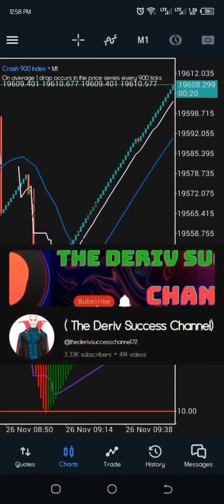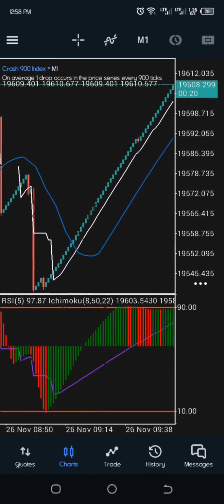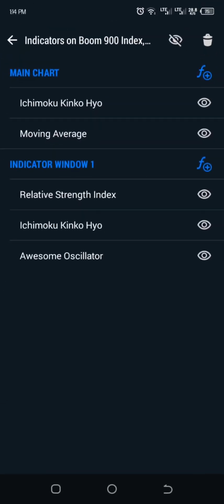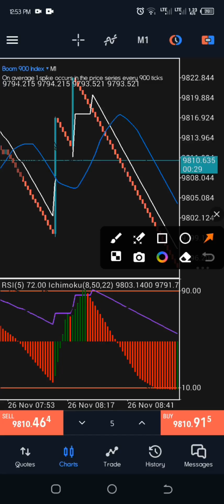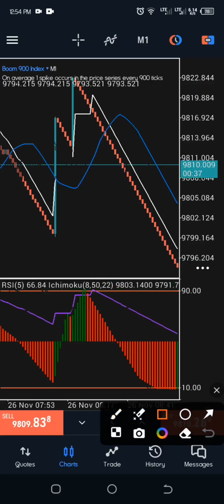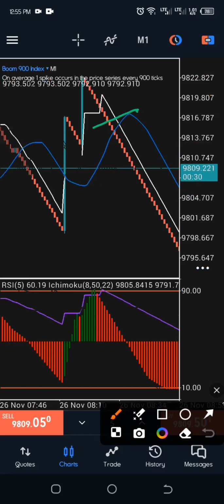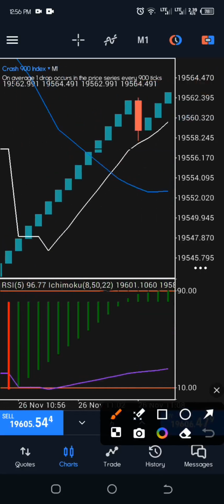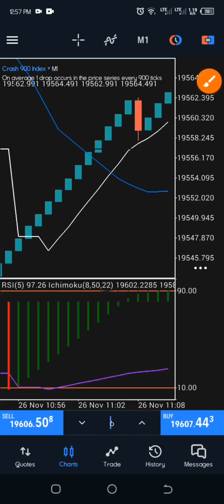Ultimate Boom And Crash Scalping Strategy To Catch 50 Candles Daily Without Fear of Spikes